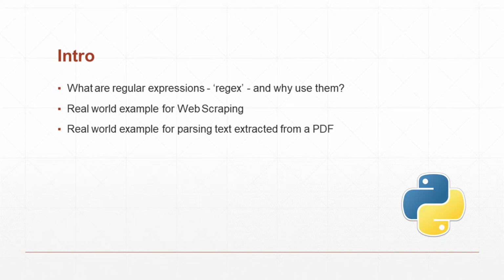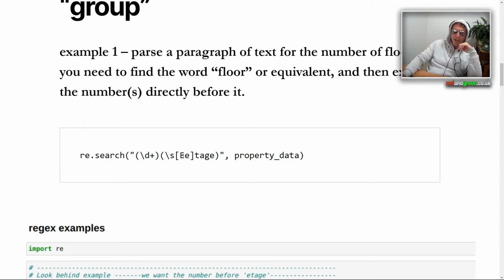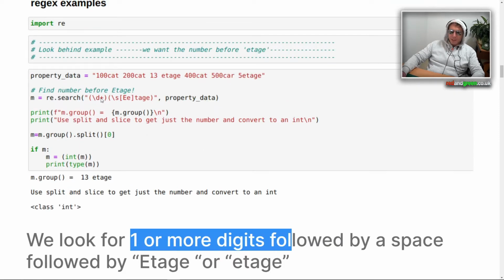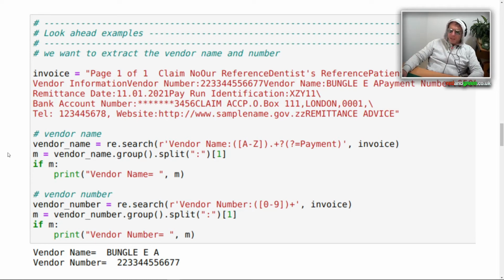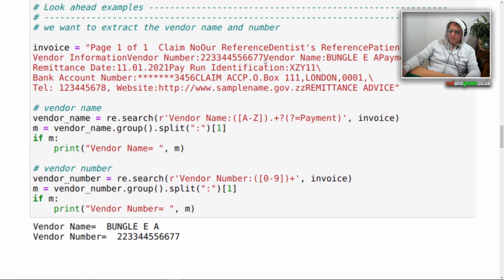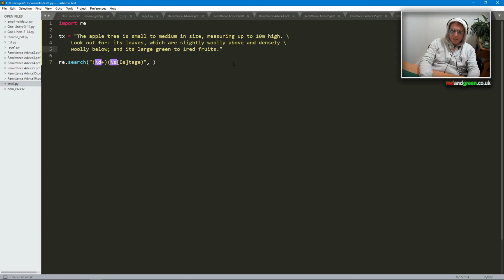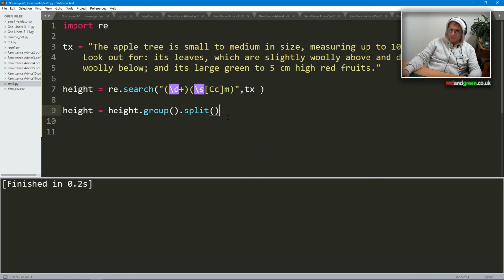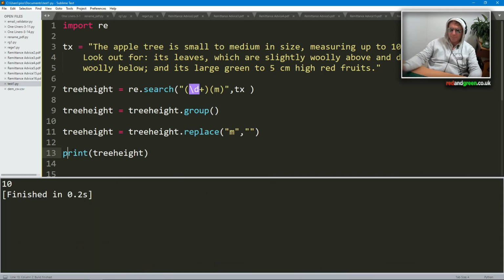Regex - regular expressions in Python | real world examples for Web Scraping and extracting PDF text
regex examples - Sooner or later you will need to resort to using regular expressions if you are scraping text. This video will show you some useful Python (version 3) examples which you can use over and over again.

The first 2 regex examples, "look behind" and "look ahead" and this makes them very useful, and worth learning, even if you don't want to learn the nitty gritty of regular expressions.

I the video We’ll be using “re.search” and “group” to parse a block of text that you would find on a Real Estate listing and extract the numeric value for "Number of floors". We'll also parse text extracted from a PDF, which is very unstructured and missing commas and spaces.

Also, the code below is shown working at 23:46

Note 'd' means 'digit' and not 'decimal' in regex (my bad!)

Example regex made in the video, to get just the 'digits' of the 'height' (and not the 'm') :

import re

tx = "The apple tree is small to medium in size, measuring up to 10m high. \
 Look out for: its leaves, which are slightly woolly above and densely \
 woolly below; and its large green to 5 cm high red fruits."

treeheight = re.search("(\d+)(m)", tx )

treeheight = treeheight.group()

treeheight = treeheight.replace("m","")

print(treeheight)

Visit my 'redandgreen.co.uk' blog for more articles and tutorials